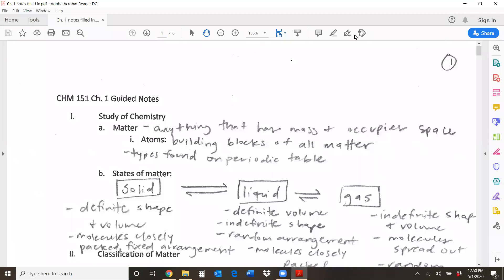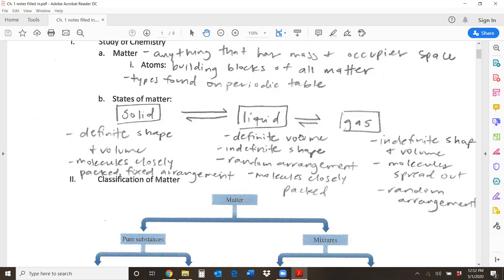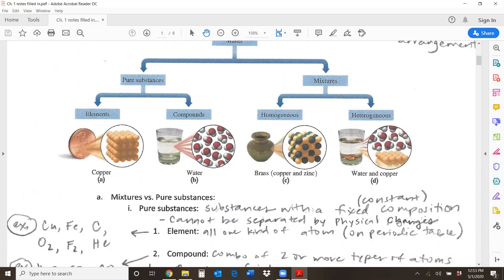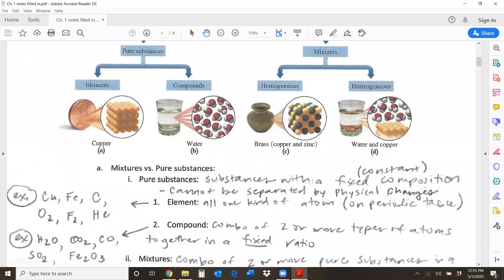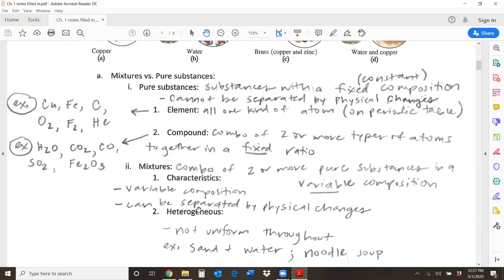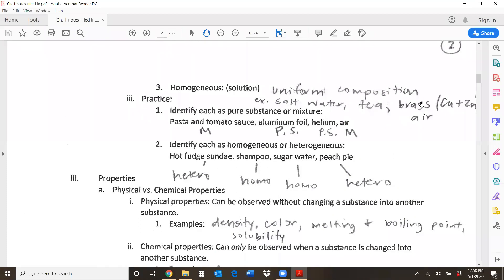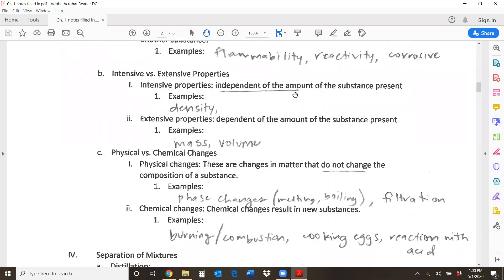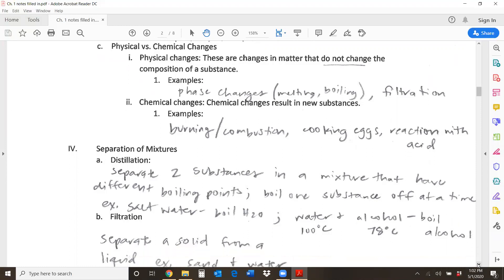CHM 151 Ch 1 Video 1